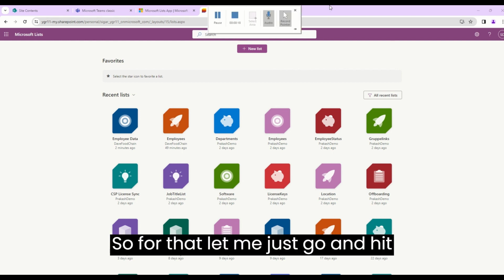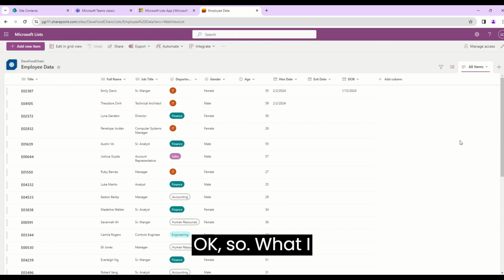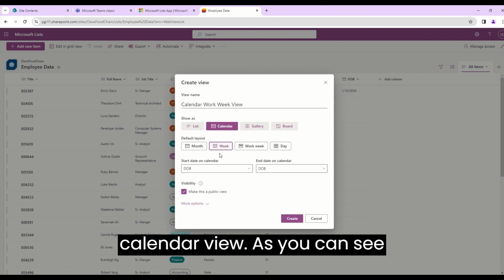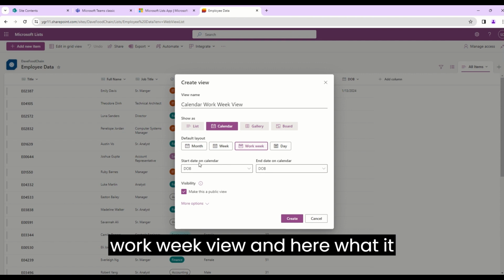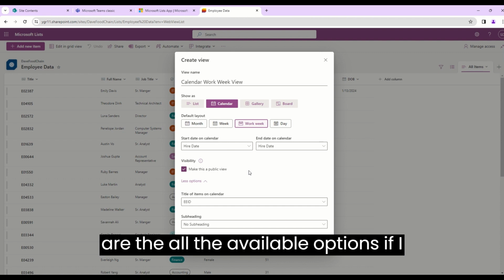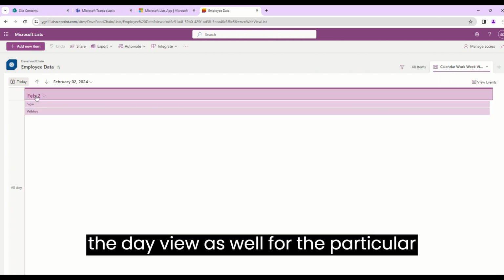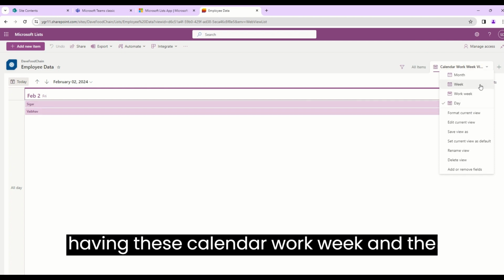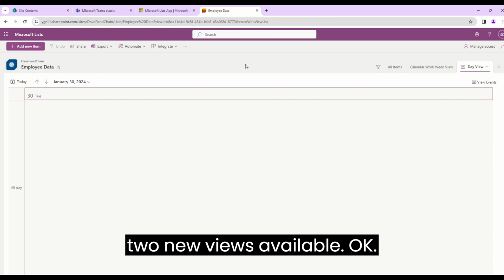Microsoft Lists' New Calendar Views - Work Week and Day! 🚀🗓️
Discover a whole new way to manage your time! Check out Microsoft Lists' latest updates – now featuring Work Week and Day views. 🌟 Learn simple tips to organize your tasks and make your days more efficient. Watch now and transform the way you work! 🚀📅

0:00 Intro
0:16 Demo